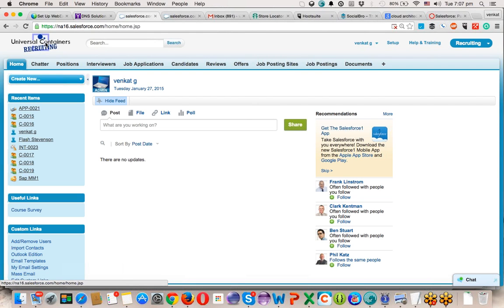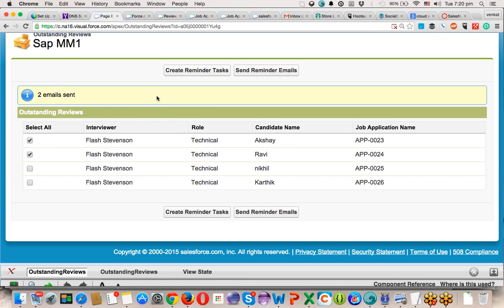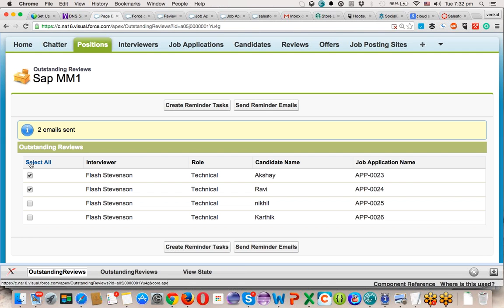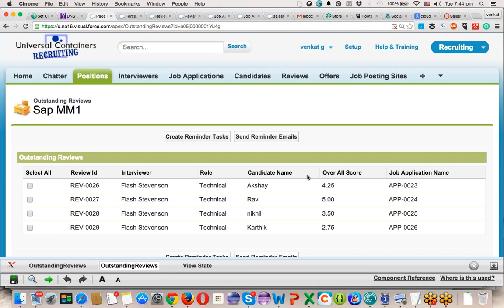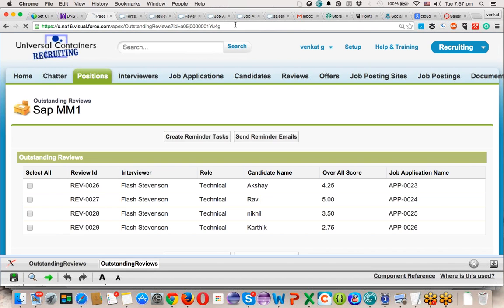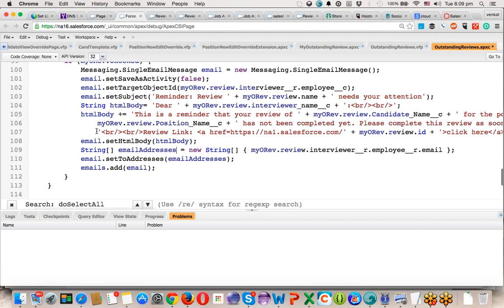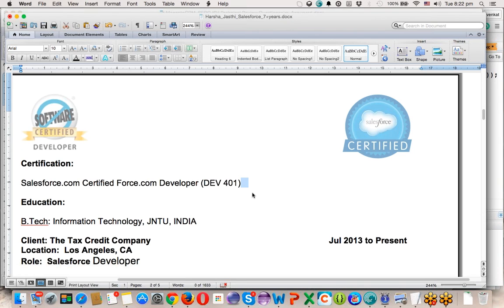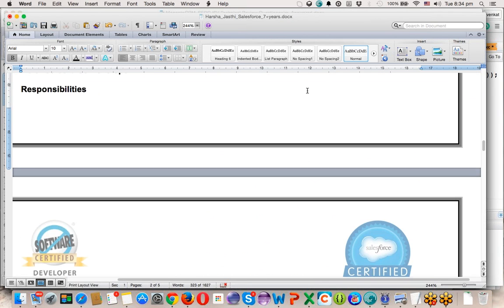salesforce Q&A 27 01 15 7 07 pm